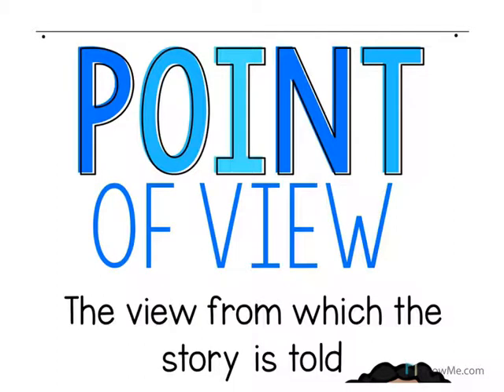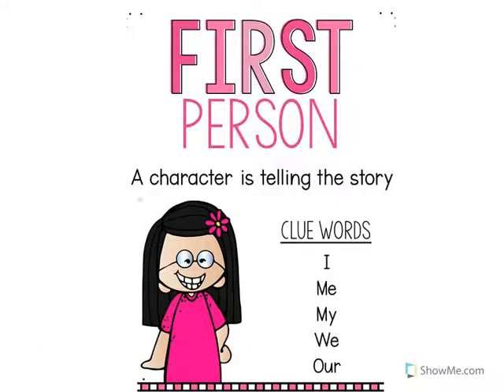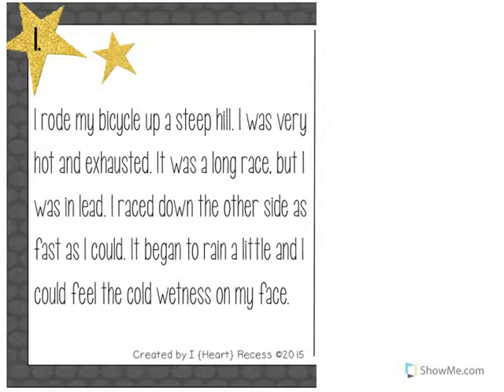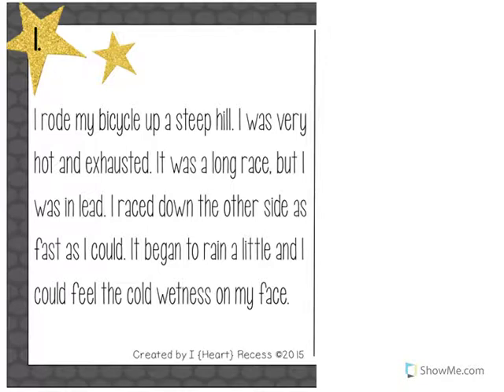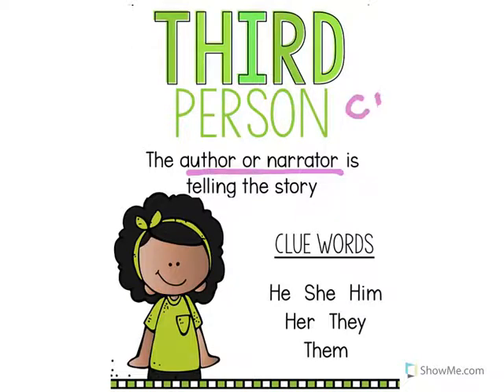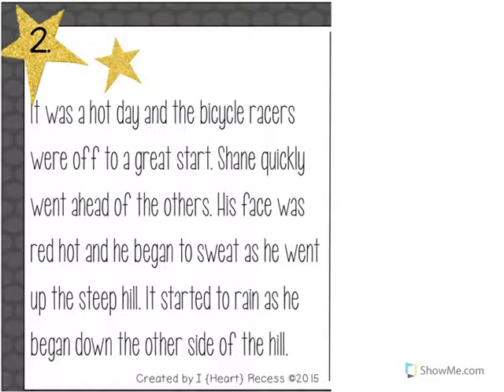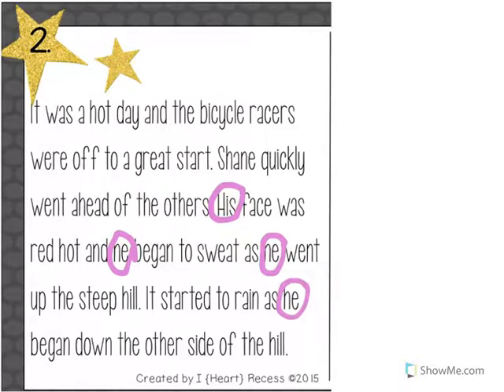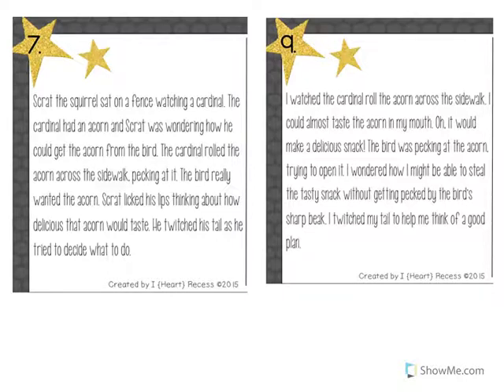Point of View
This video explains the two main points of view (1st person and 3rd person).  The video was made for 4th graders.